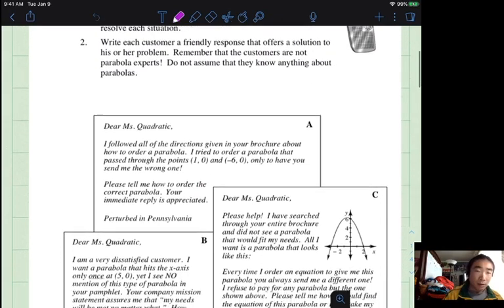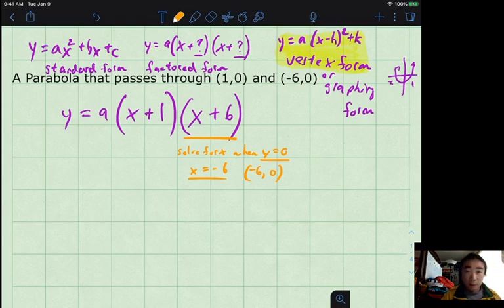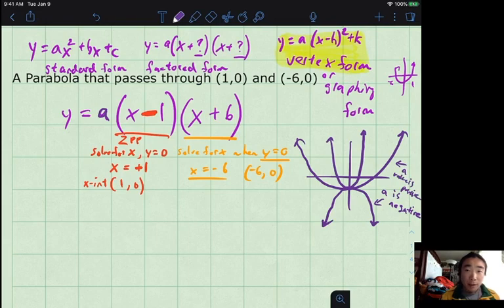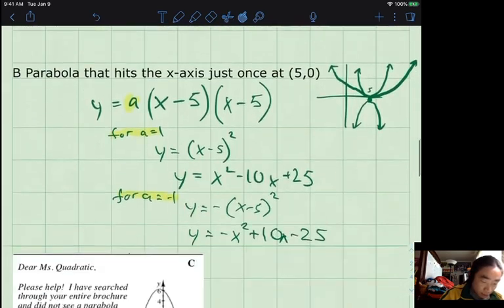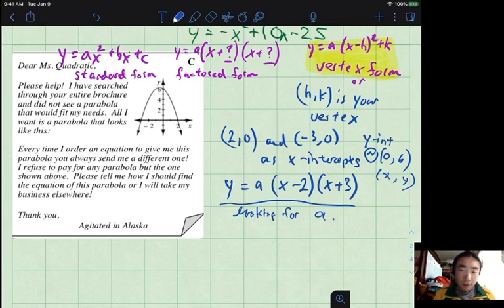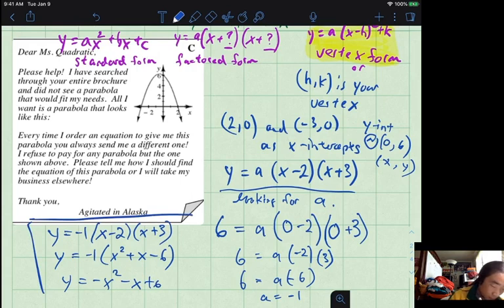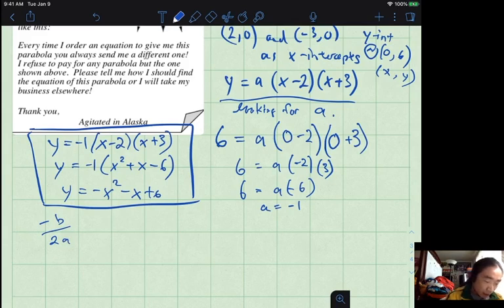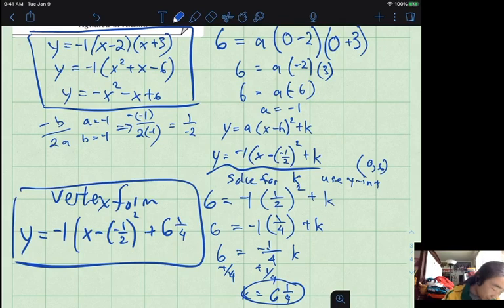CPM 8.2.4 Quadratics Web Session 1 2020 03 23